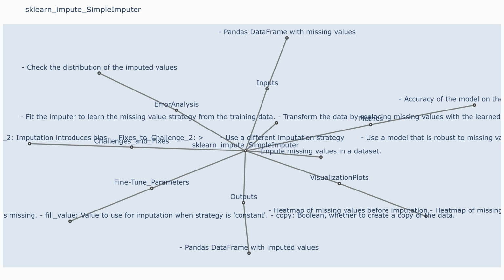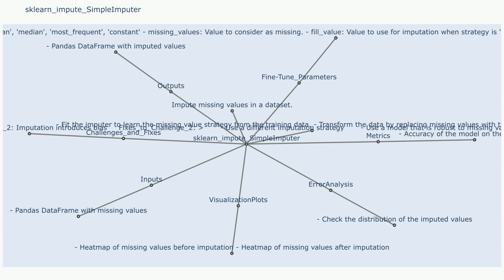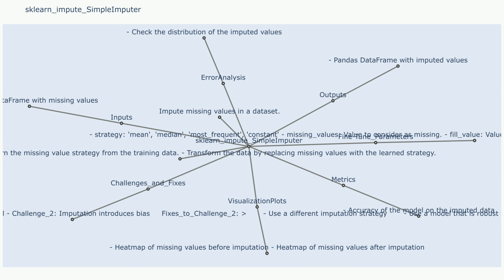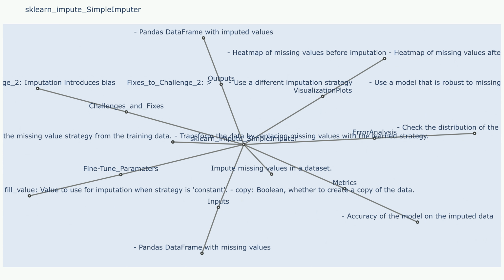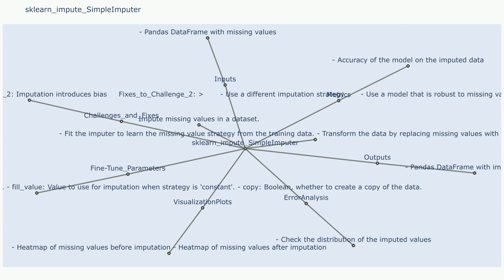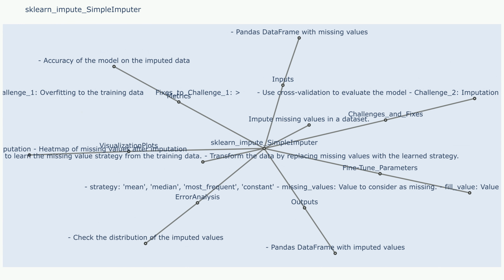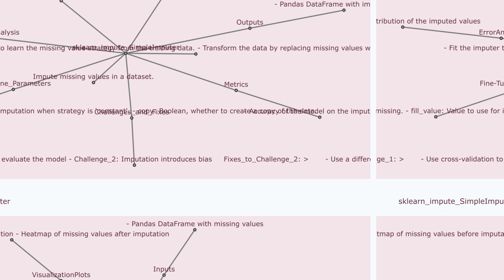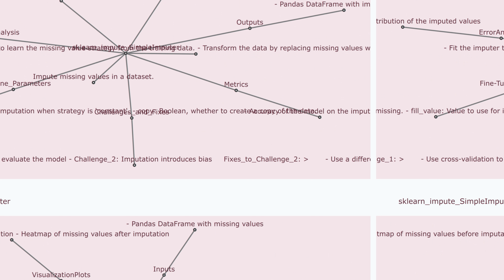26 0 sklearnimputeSimpleImputer Description